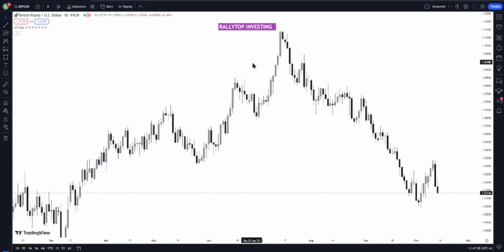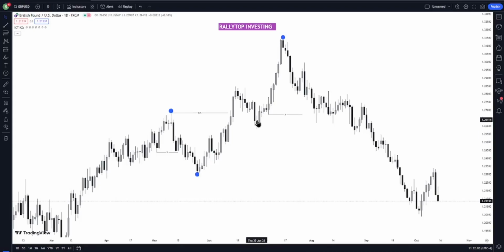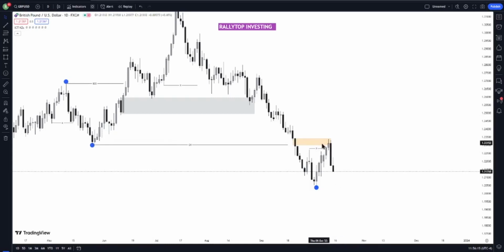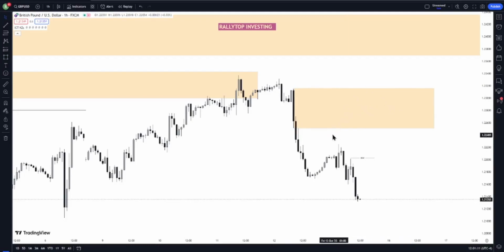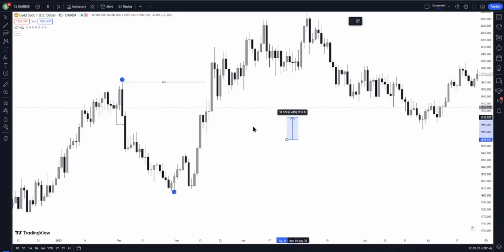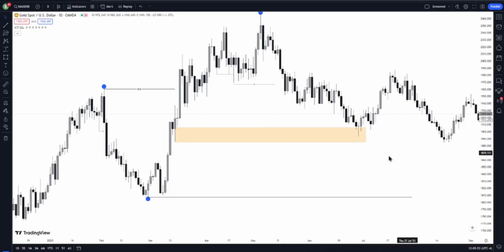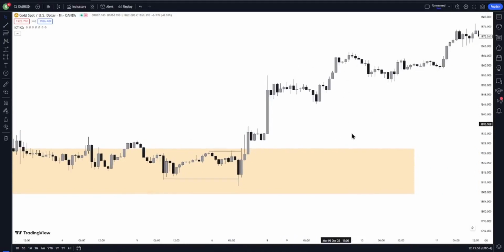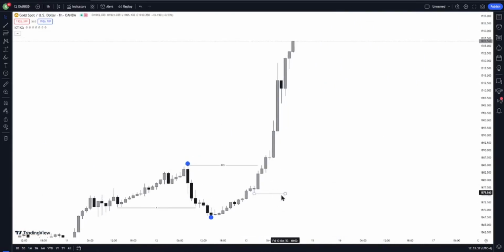LET'S MAKE MONEY TOGETHER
Welcom back to our weekly forex analysis. Please watch this before taking any trade on GBPUSD and Gold.